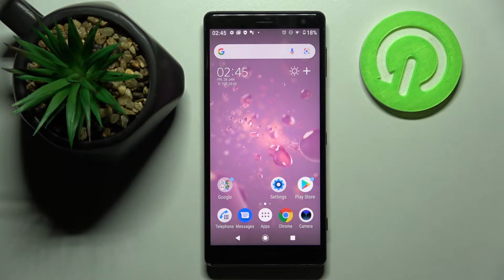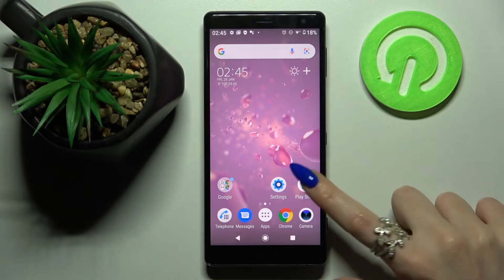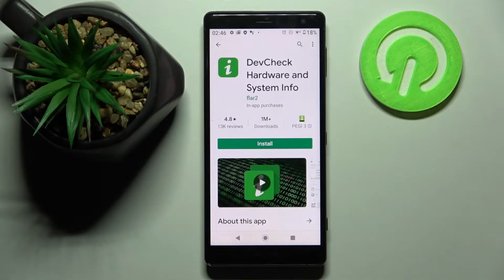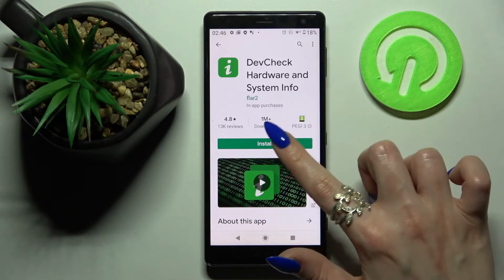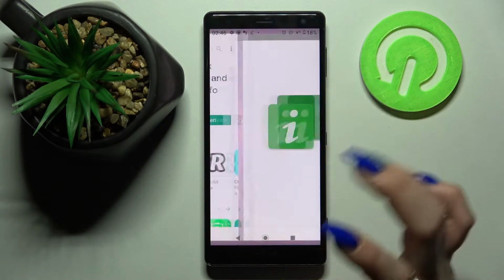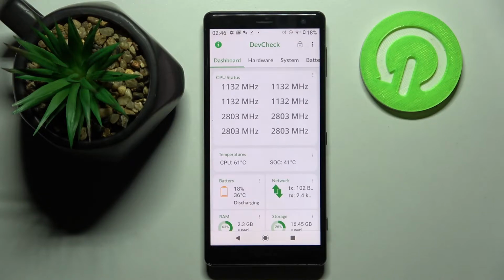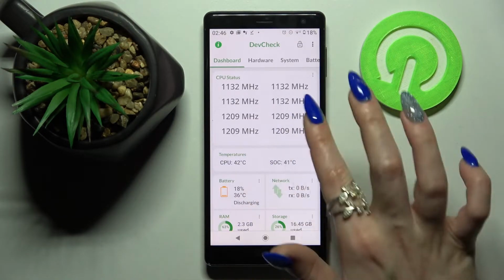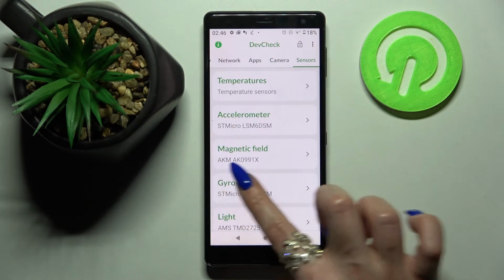How to Check Phone Specification on SONY Xperia XZ2 // DevCheck Hardware and System Info App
Learn more information about the SONY Xperia XZ2:
The free Google Play Store application called DevCheck allows you to get specifications regarding many parts of your SONY Xperia XZ2 smartphone. For example, you will be able to get System, Hardware, Battery, App specifications, and many many more. Therefore, if you would like to learn how to get a SONY Xperia XZ2 device specifications, we are humbly inviting you to watch this video. Kindly enjoy!

How to check the software specifications of the SONY Xperia XZ2? How to check the hardware specifications on SONY Xperia XZ2? How to use the DevCheck application for checking the specifications of the SONY Xperia XZ2?